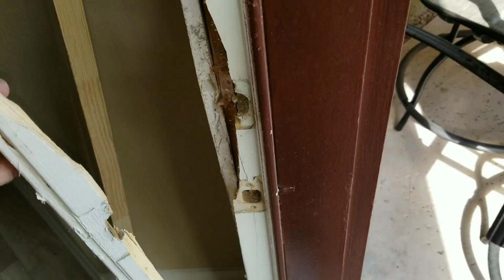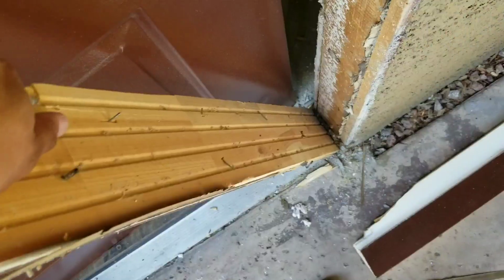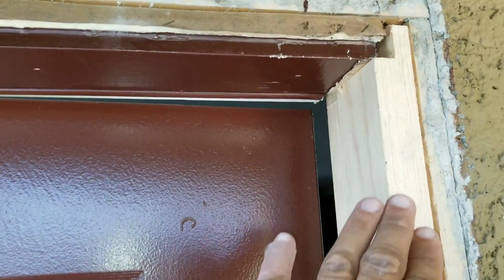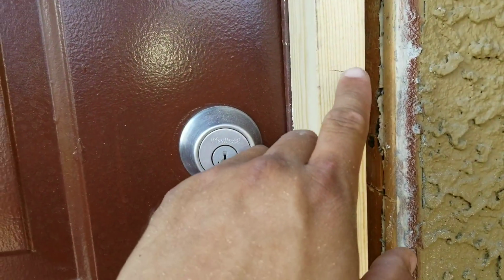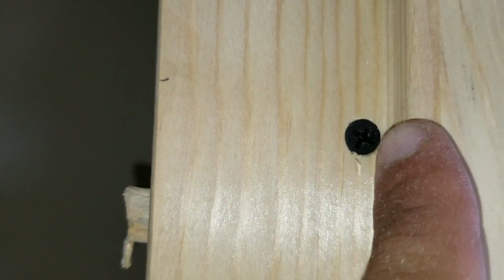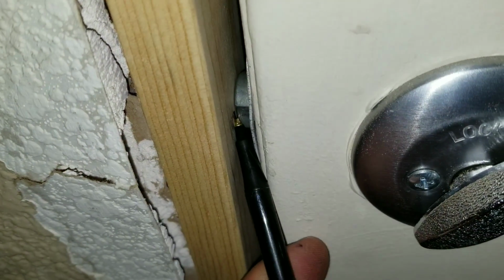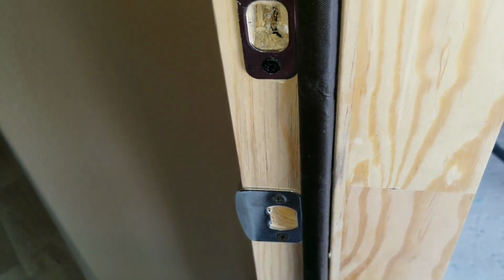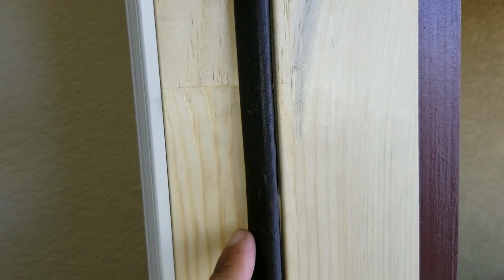How to Replace/ Repair Door Jamb. STEP BY STEP!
Hopefully your not here because it happened to you... If your door got kicked in due to a break in the most important thing is feeling secure again. If you've been burglarized the last thing you want to do is spend extra money unnecessarily. Click now!